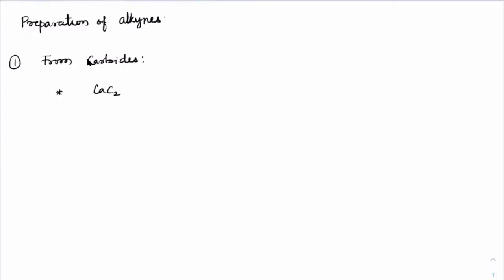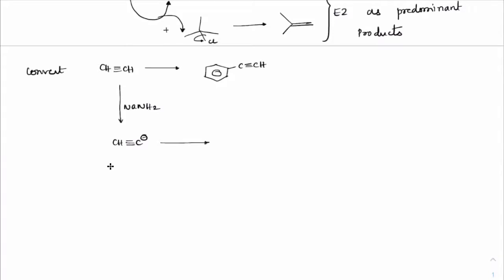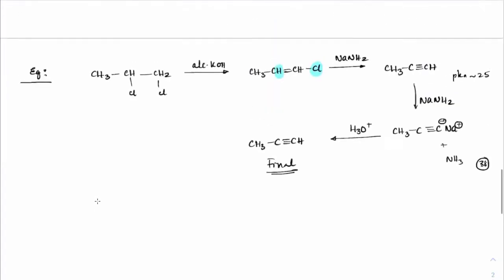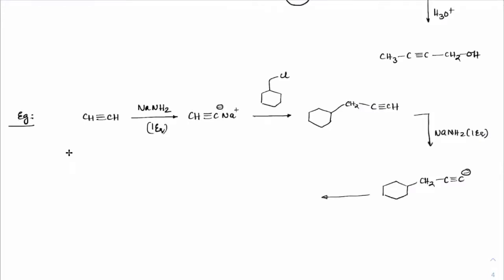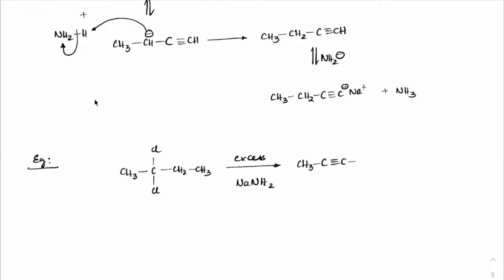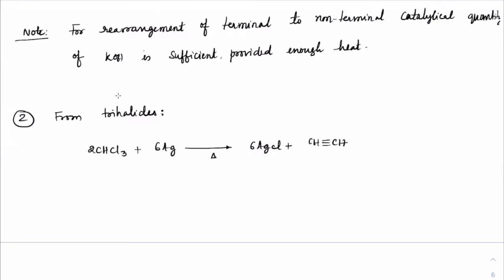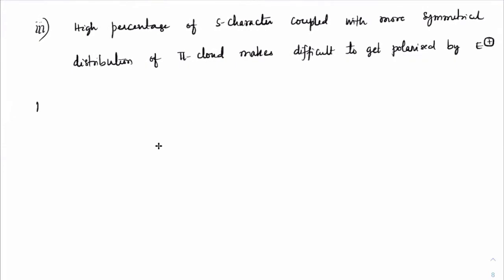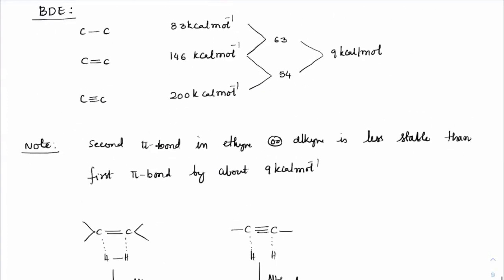Alkynes Lec 1